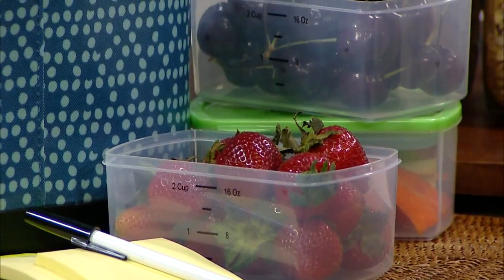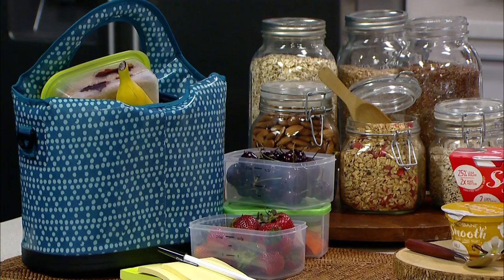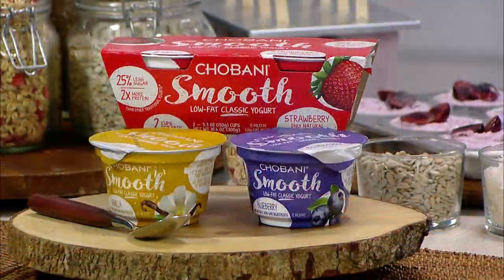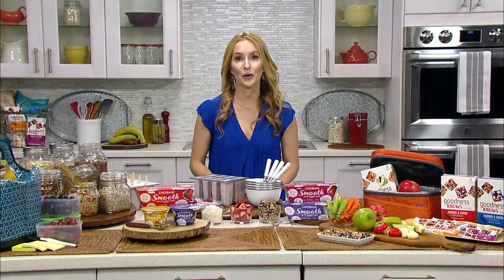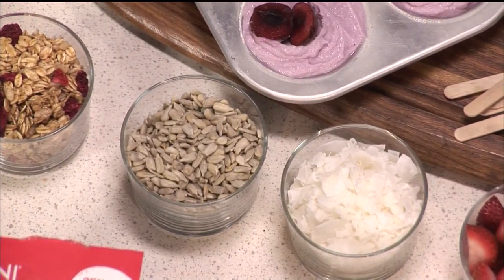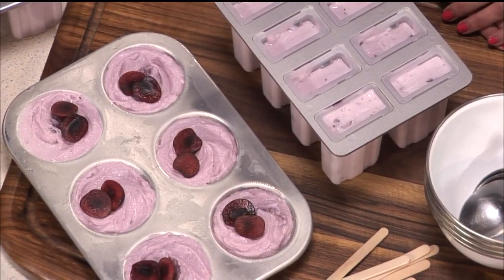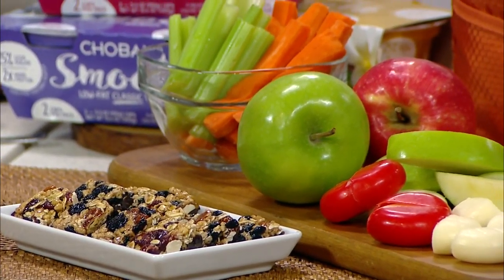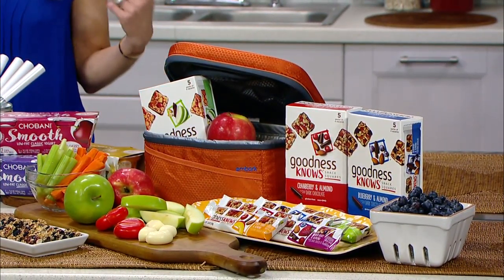Healthy Routine Hacks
Desi Sanchez share technology and hacks